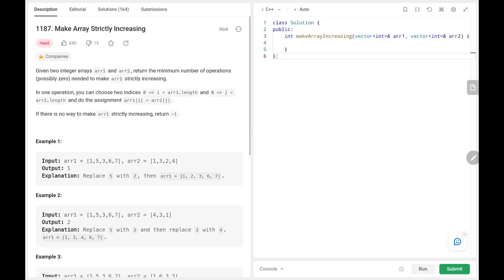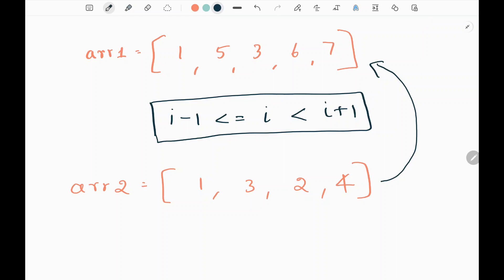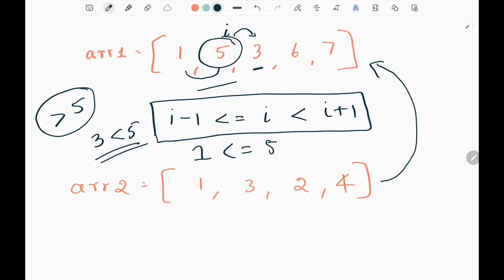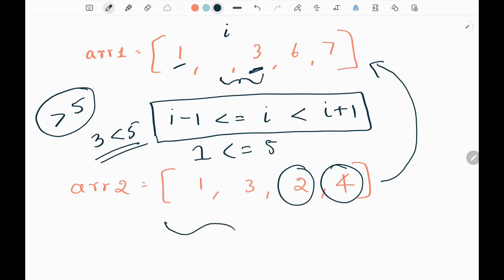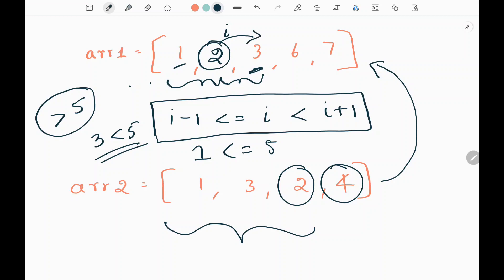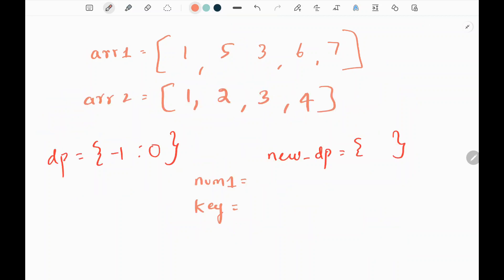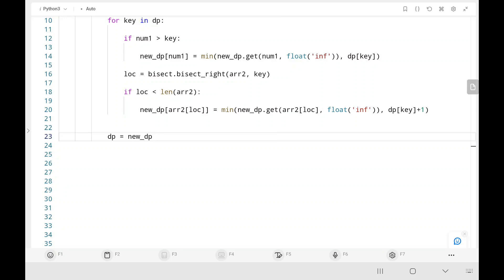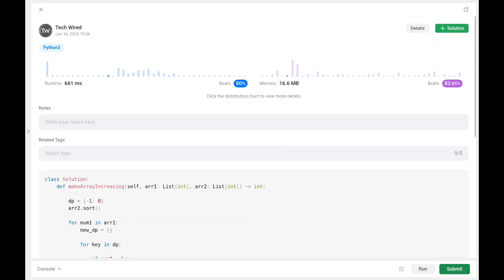Make Array Strictly Increasing - Leetcode 1187 - Python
This video talks about solving a leetcode problem which is called Make Array Strictly Increasing.